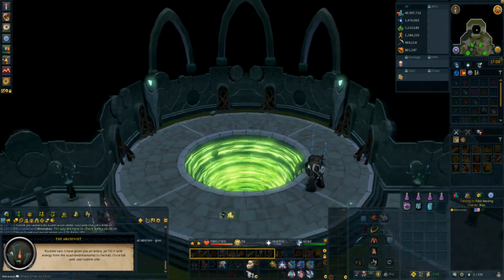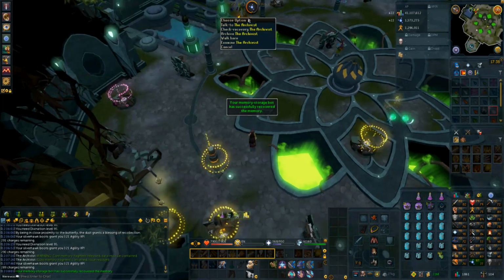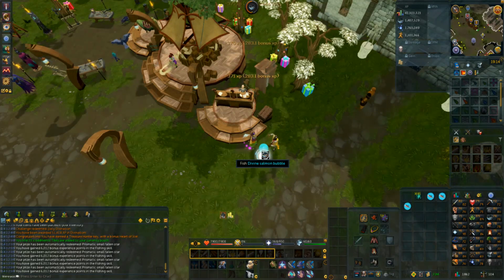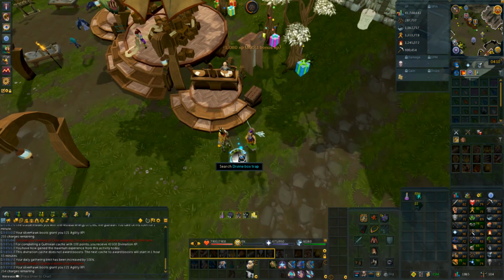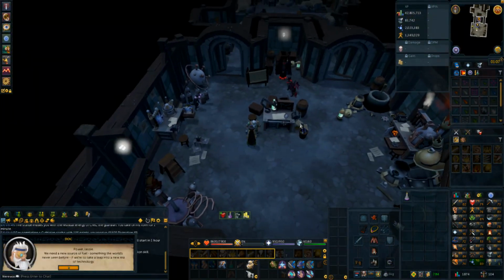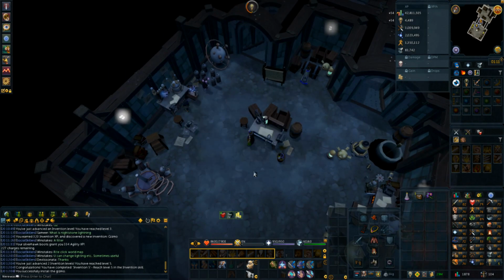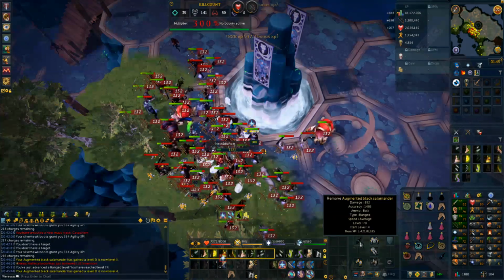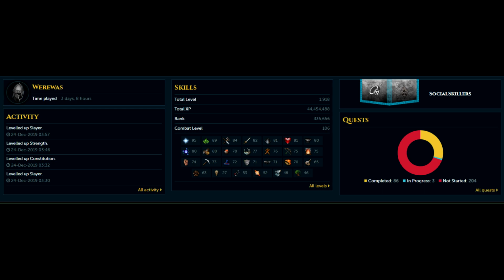Runescape 3 - Minimal Maxing - Episode 11 (Invention?!)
This series focuses on trying to max a fresh account in the least amount of gameplay time without the help of P2W micro-transactions.